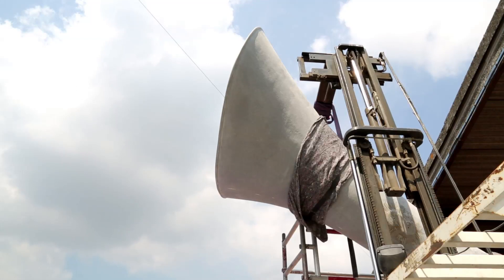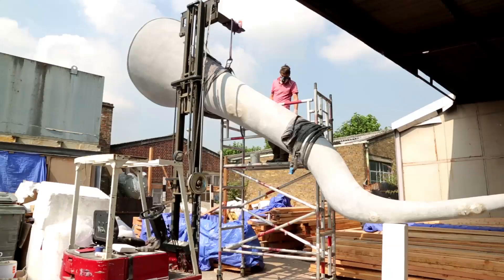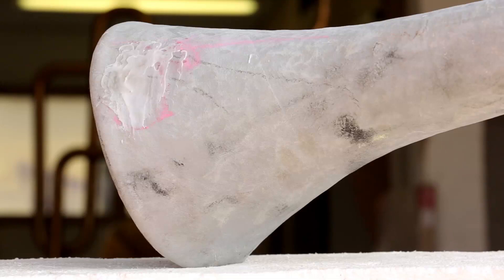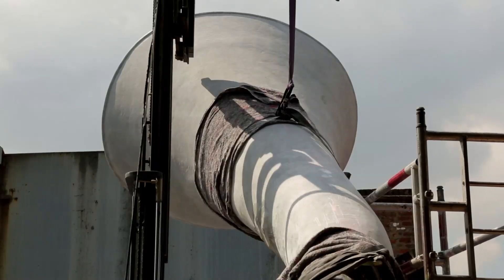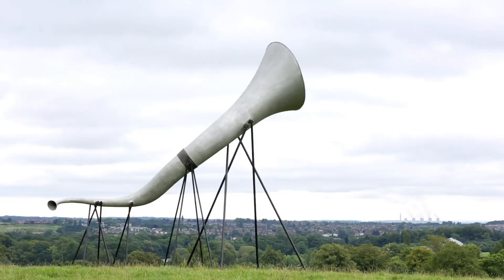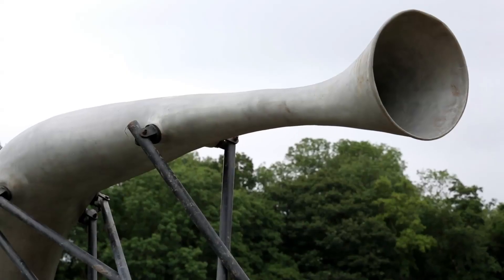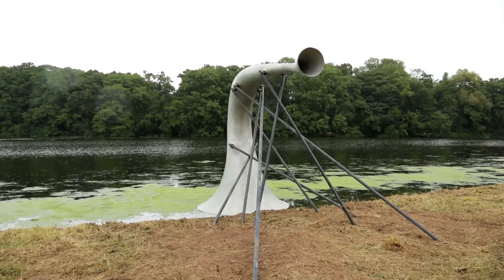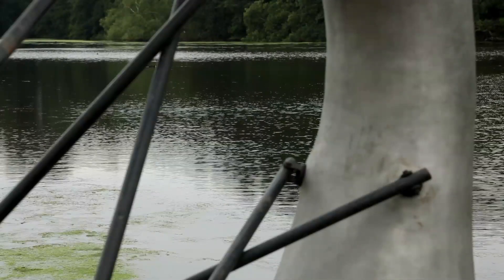Playful Landscapes - Trust New Art at Kedleston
London-based architects Studio Weave designed a series of pieces that turned visitors' attention to the surrounding parkland, an integral part of the neo-classical vision of Kedleston's 18th century architect and designer, Robert Adam. Through the work, visitors were encouraged to listen to and interact with all the different sights and sounds of this extraordinary landscape.

Trust New Art is the National Trust's programme connecting people and places through contemporary arts. Supported by a partnership with Arts Council England.